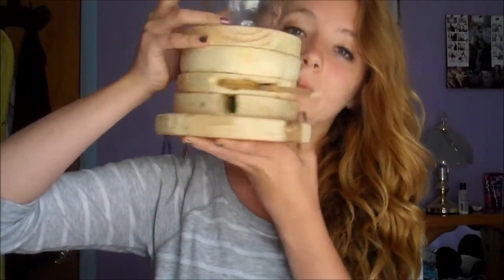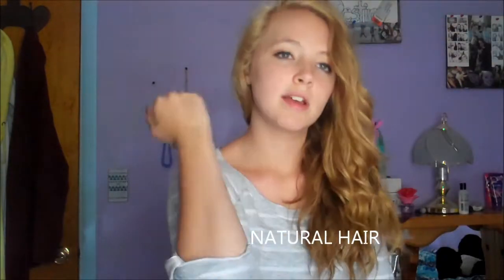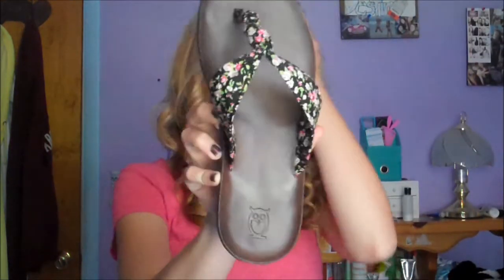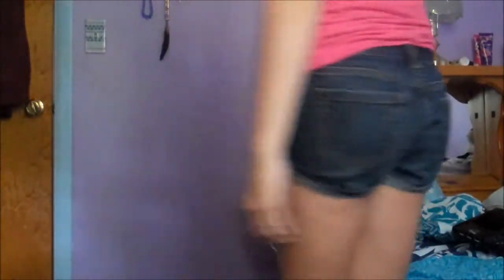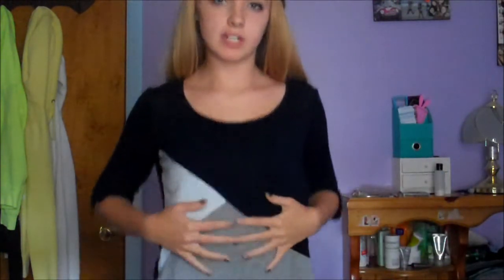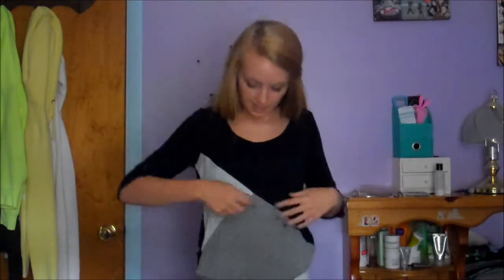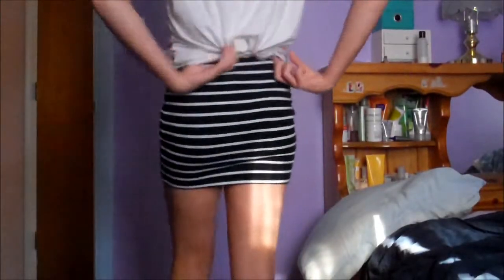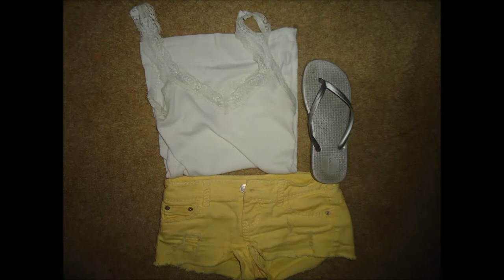Outfit of the Week #2 ~ Last Week of Middle School